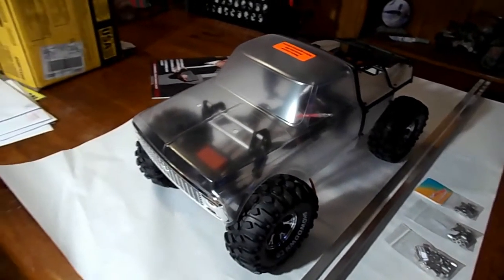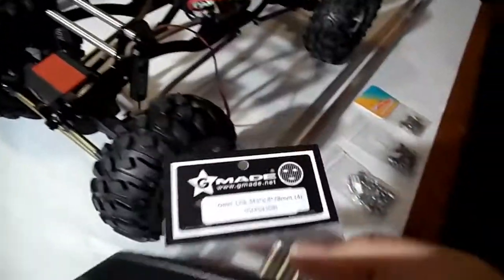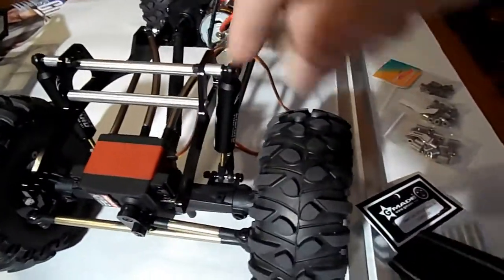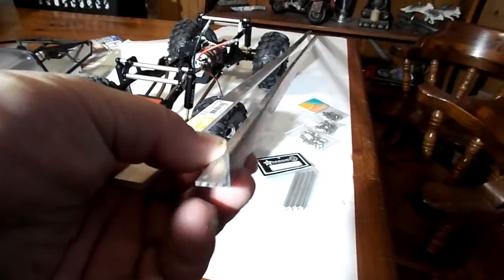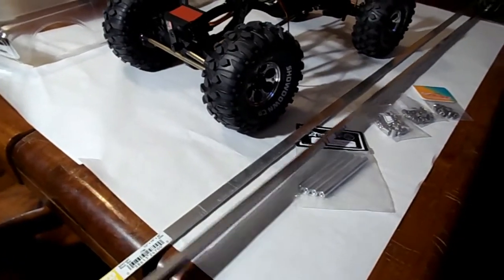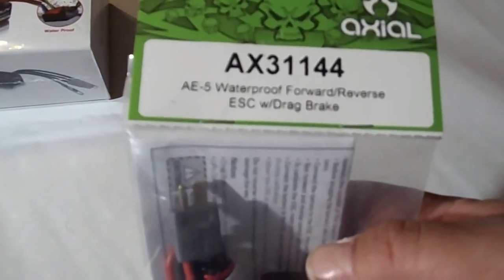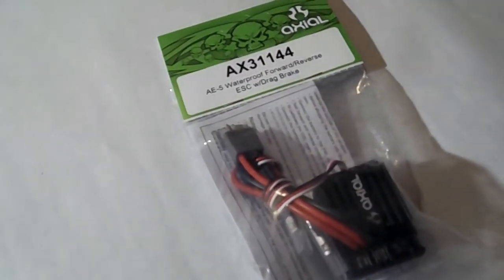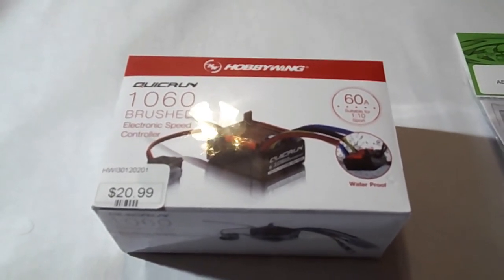1 9 Everest 10 scaler small update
Just a very small update of progress, and ideas for the custom E-10 scaler build. Also a bit of info on a cheap ESC option.